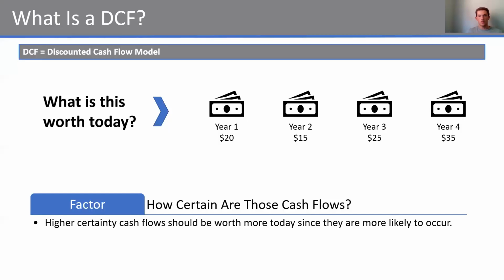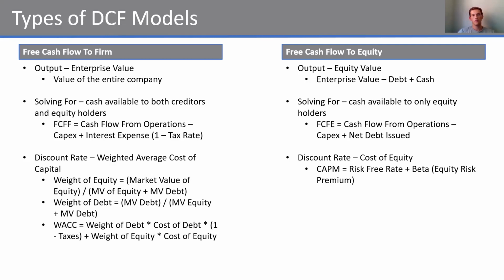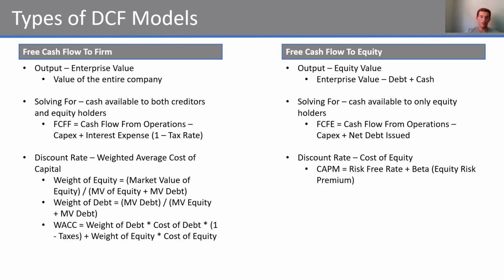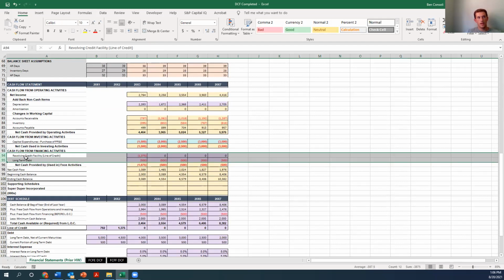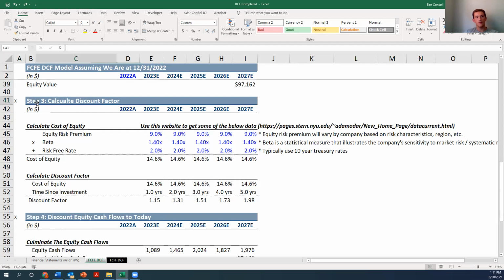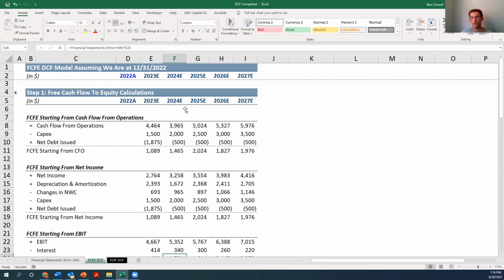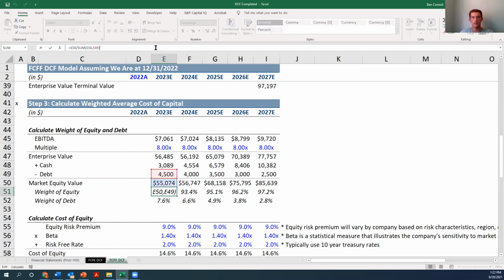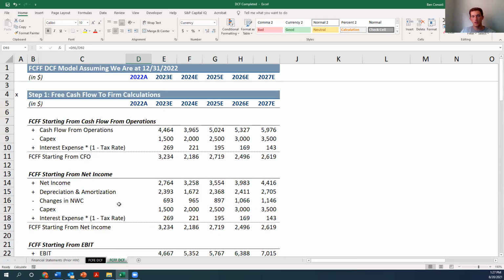Introduction to DCF Modeling